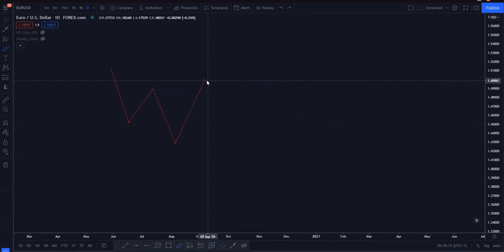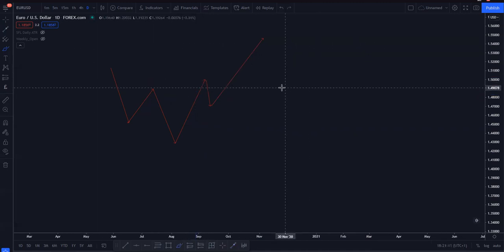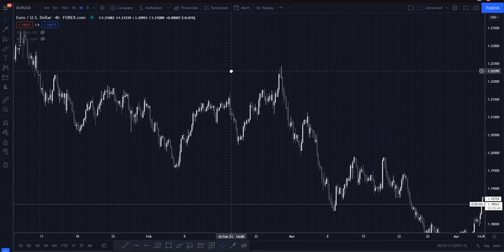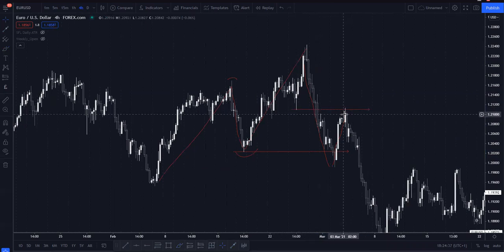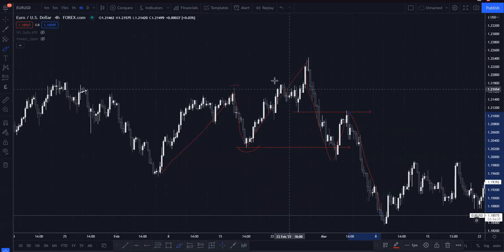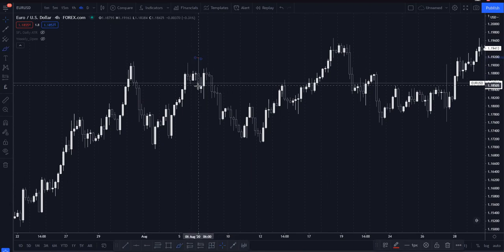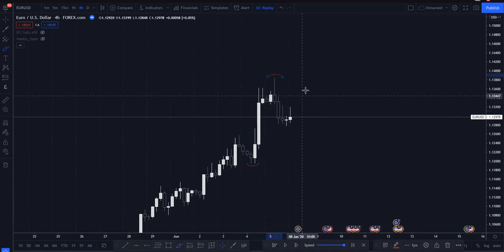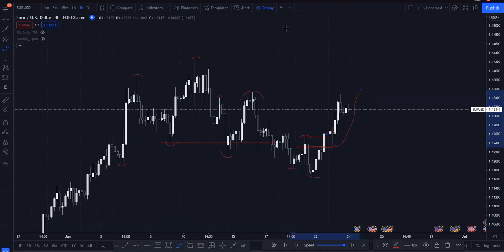Temporal Disposition Overview